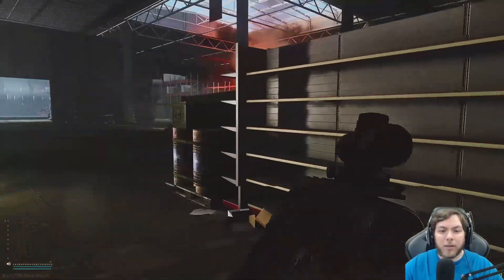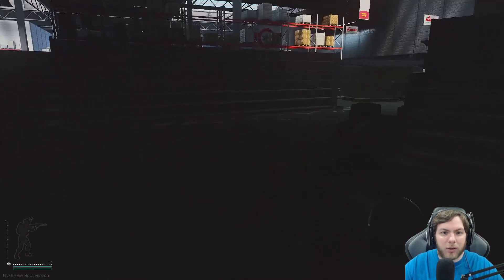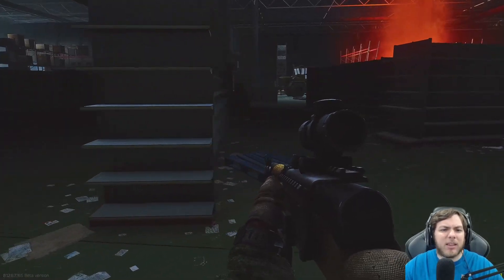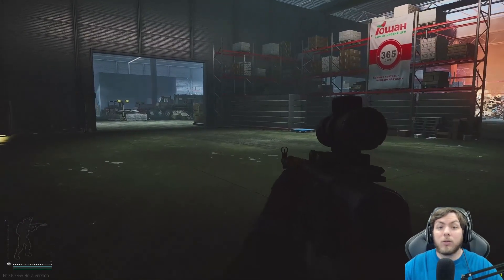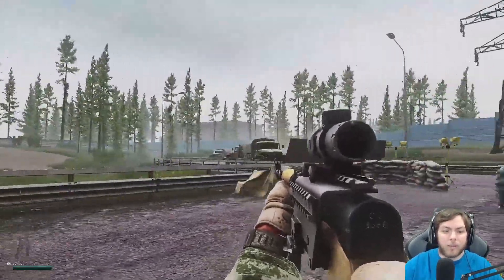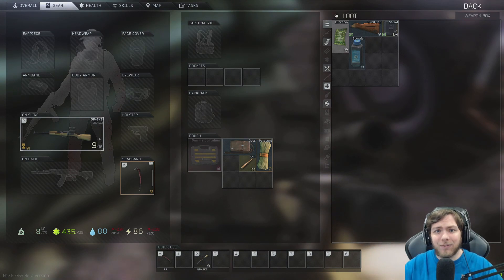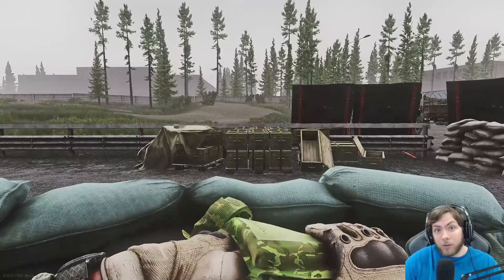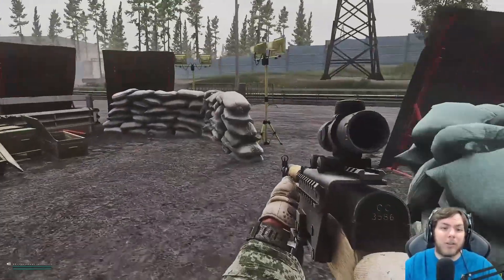Escape from Tarkov - Acquaintance Jaeger Task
In this video we go over the Jaeger quest Acquaintance
This quest requires you to:
Get 5 Iskra lunch box
Get 6 packs of Emelya rye croutons
Get 3 cans of delicious beef stew

All items do not need to be found in raid but if you want to find them in raid this video will show you how to.